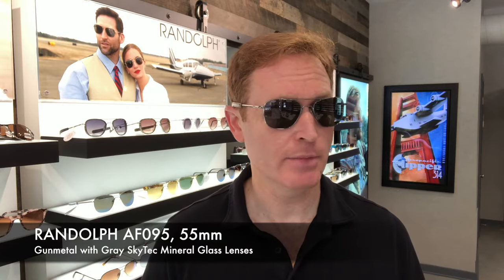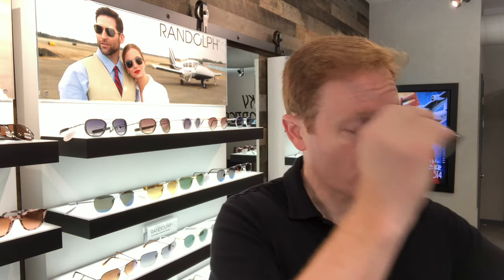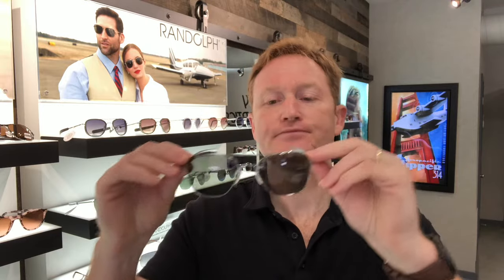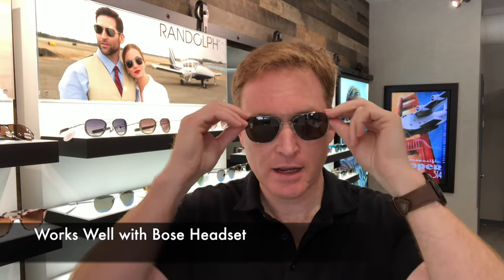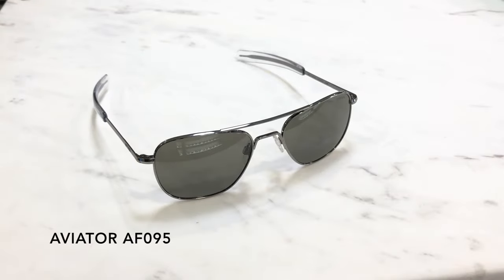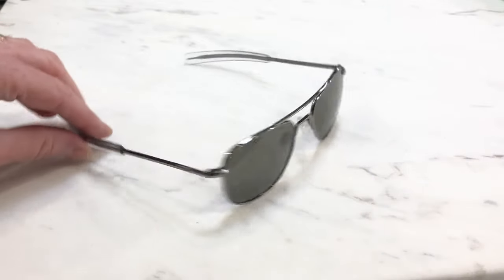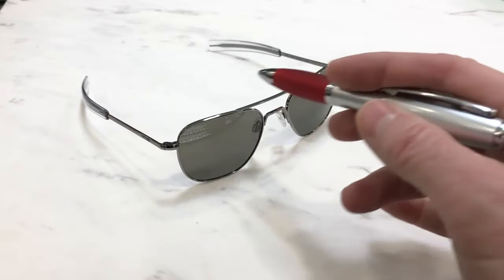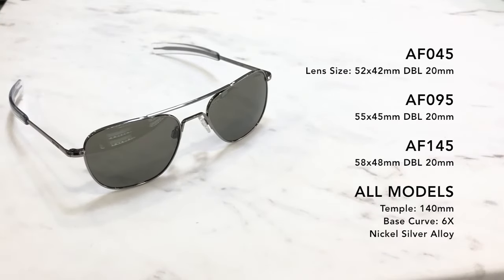THE NEW Randolph Aviator Sunglasses Review: Gunmetal with Gray Lenses: AF045 AF095 AF145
Randolph Engineering Aviator Sunglasses Review by FlightSunglasses.com. A Detailed Review of The New Randolph Gunmetal Aviator with Gray Lenses. Models AF045, AF095, AF145. Size Comparisons included.